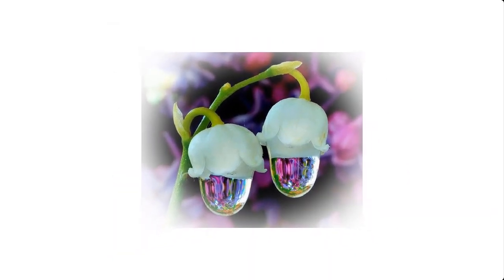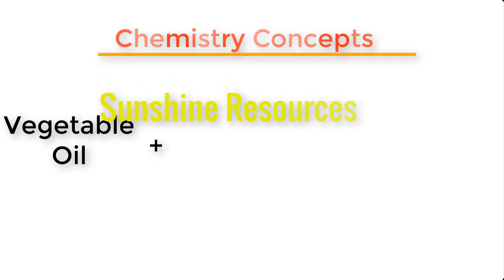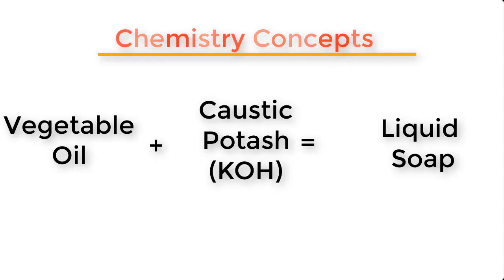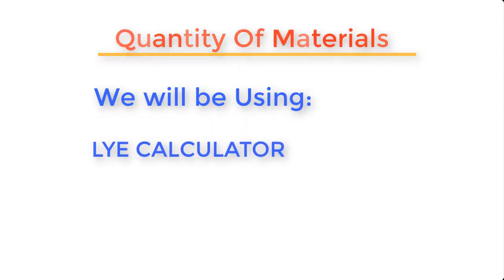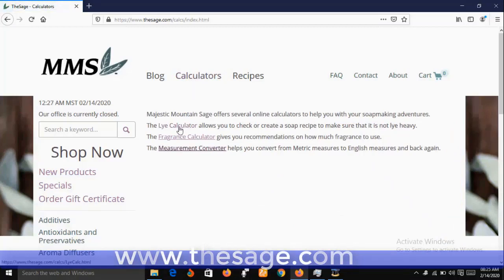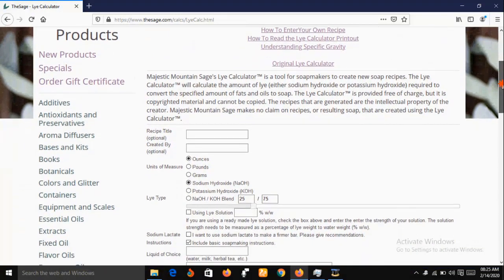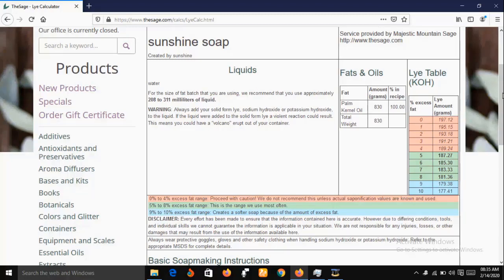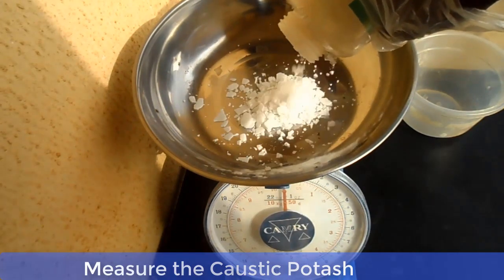How to Make Liquid Soap With Vegetable Oil and Caustic Potash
This video will show you how to make Liquid soap with vegetable oil and caustic soda